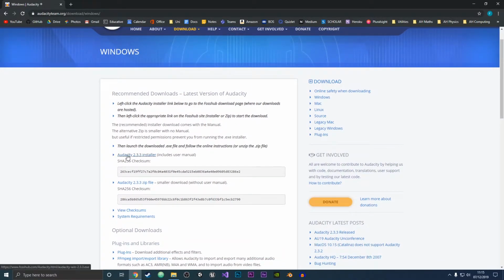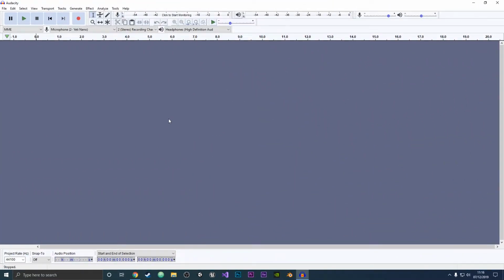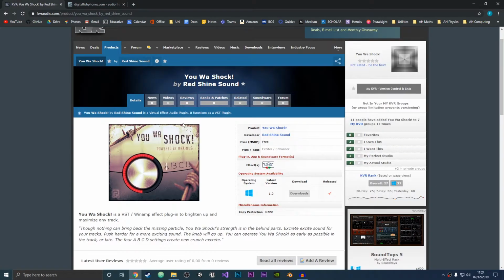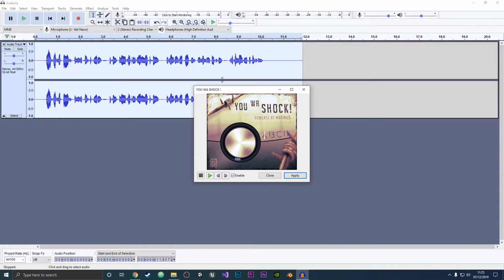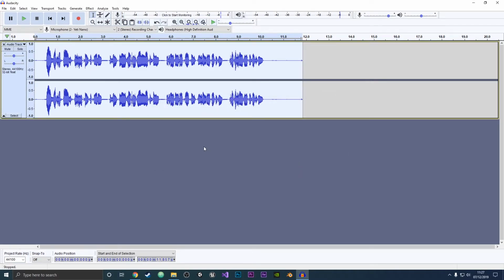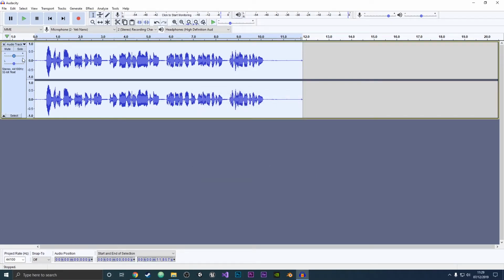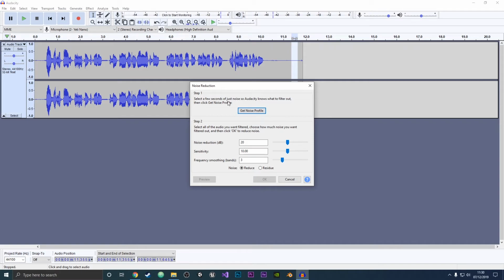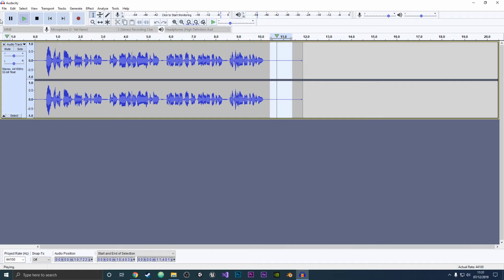How to Improve Your Blue Yeti Nano Audio Quality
In this video, we provide valuable tips to optimise the audio performance of your Blue Yeti Nano.